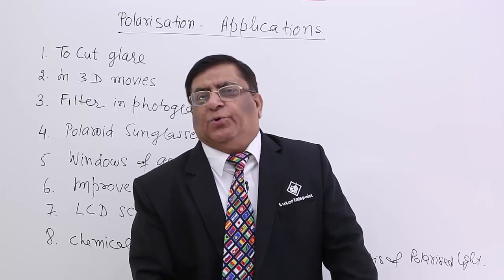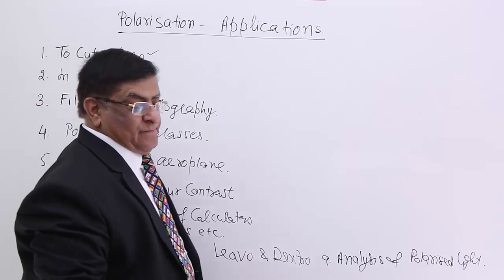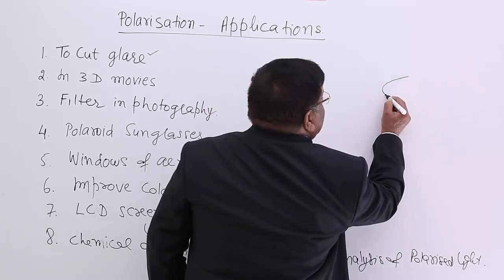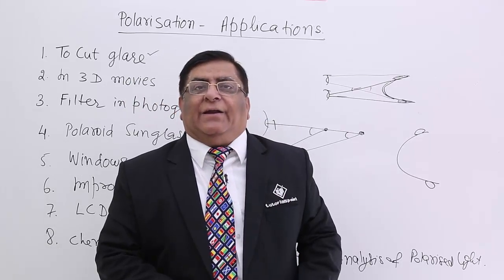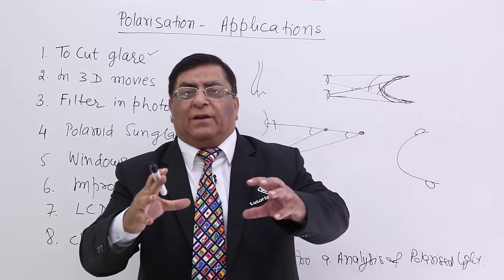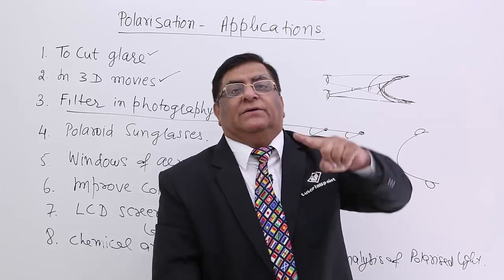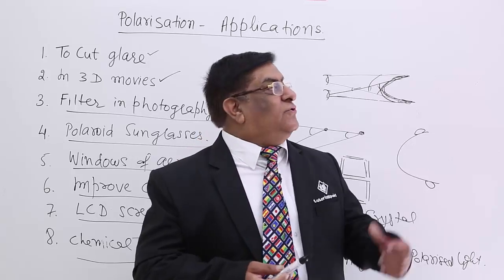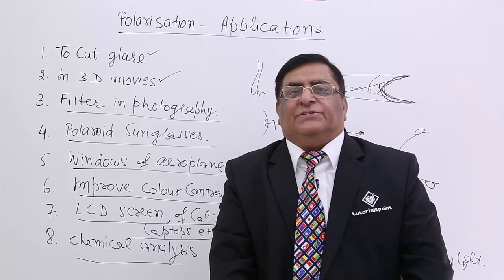Class 12th – Polarisation Applications | Wave Optics | Tutorials Point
Wave Optics - Polarisation Applications